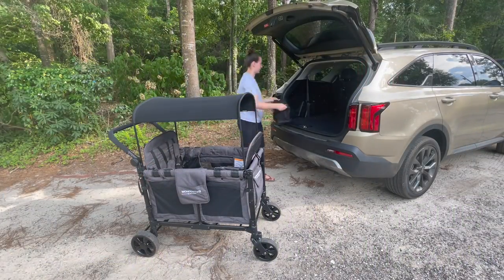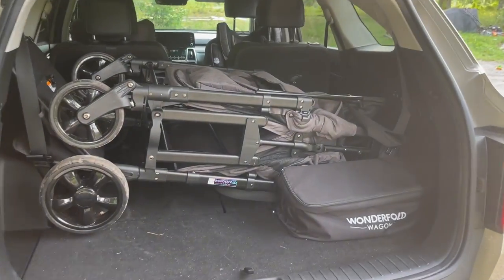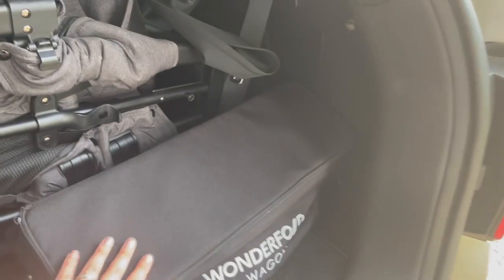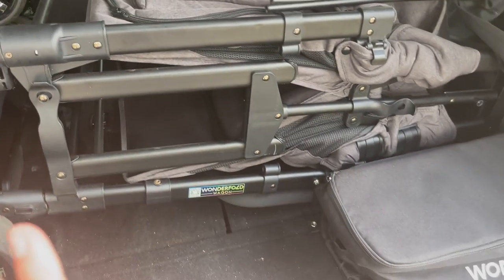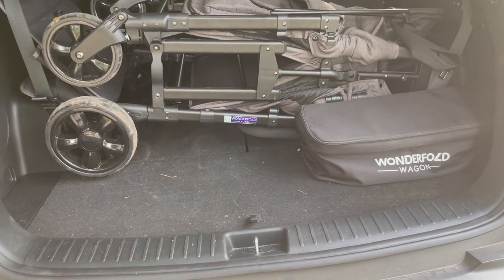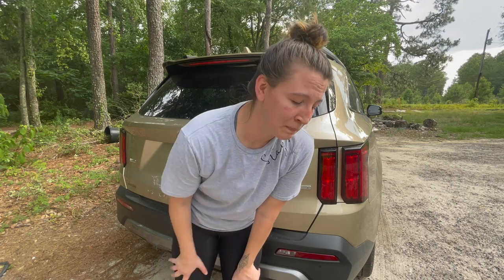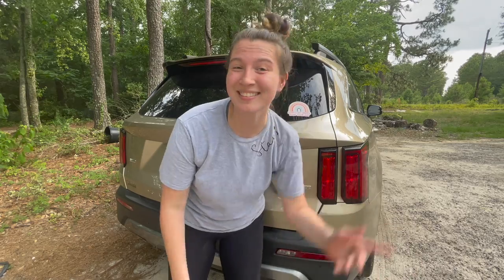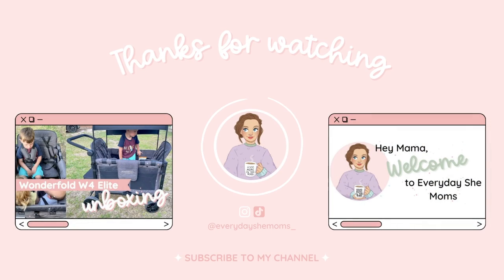FOLDING AND LOADING THE WONDERFOLD WAGON W4 ELITE | WONDERFOLD WAGON IN A 2021 KIA SORENTO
Folding and Loading the Wonderfold Wagon W4 Elite:

Watch the full folding and loading of our new Wonderfold W4 Elite Stroller Wagon into our 2021 Kia Sorento SX Prestige X-Line. Overall the process was extremely easy and pretty simple, I just had a few moments where I struggled thanks to forgetting that I needed to move my son's seat forward.

Chapters:
00:00 Intro
01:25 Folding Your Wonderfold Wagon
02:02 Loading Your Wagon
02:12 How the Wagon Fits
03:23 Removing the Wheels
04:55 Loading Your Wagon Version 2
05:41 Final Thoughts

SHOP THIS VIDEO:

Tee from Forever My Girl Co. - Mention MCKAYLA to save!